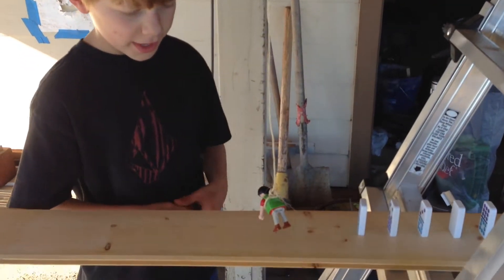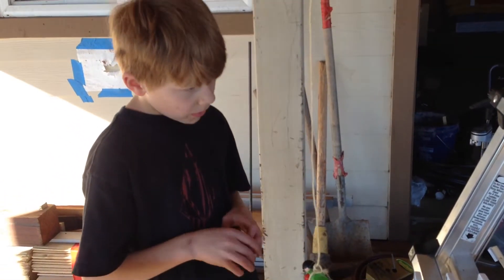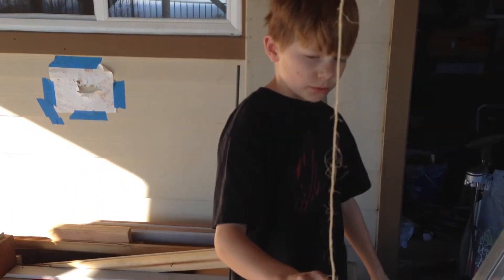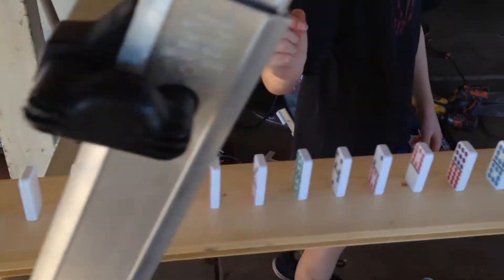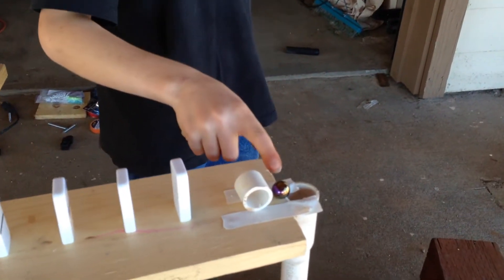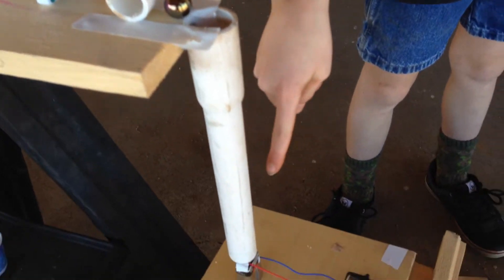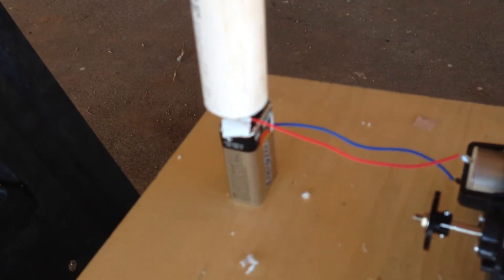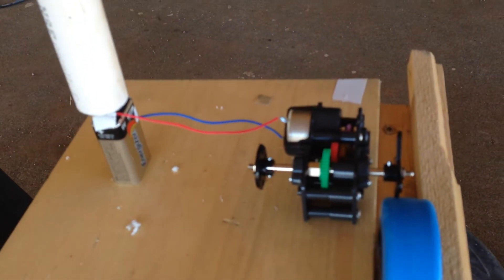Paulie Rube Goldberg Experiment